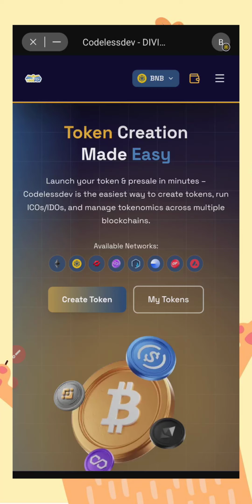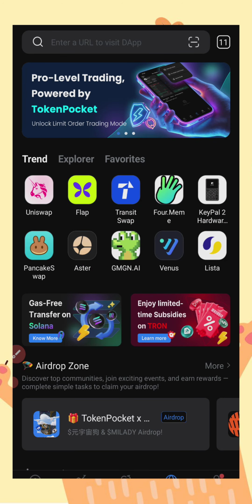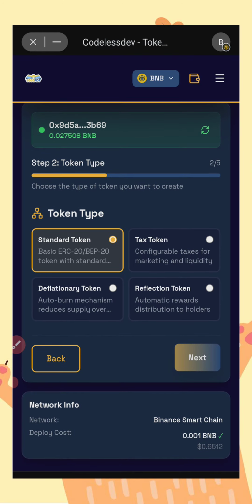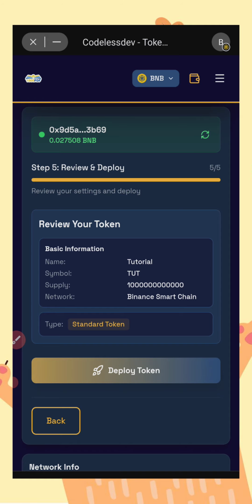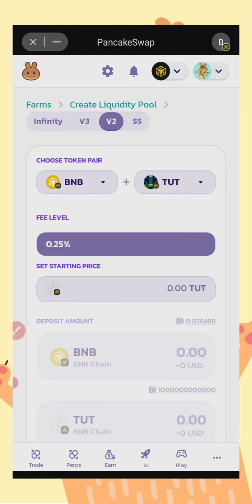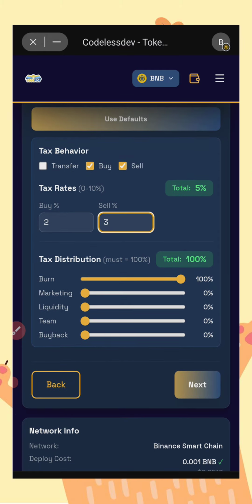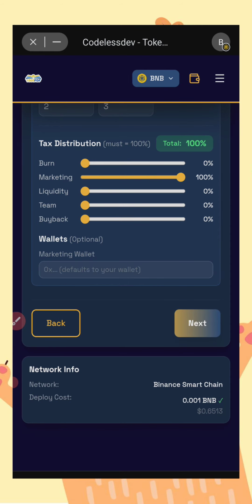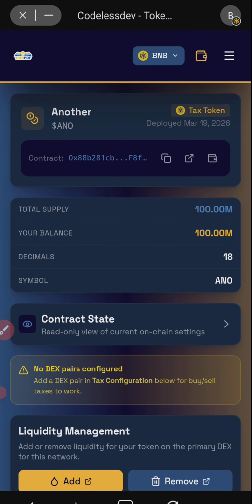CODELESS DEV LAUNCHPAD TUTORIALS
CODELESSDEV LAUNCHPAD 🔊🔊🔊

WHAT REALLY HAVE WE BUILT?
1. A multi-chain token factory that can create coins in 8 different blockchains.

2. A liquidity adding function that can make your tokens tradeable.

3. Liquidity locking function.

4. Renounce function.

5. Sending tokens to multi wallet function.

Guess what?

Our fee will be the cheapest  and 50% of all the fees generated here will be used to BUY BACK 1000PDF TOKENS from the market. Imagine the what will happen to the supply 😱🙀🙀

I haven't yet mentioned the app we are building and what it will do.

1000PDF WILL BE AN ECOSYSTEM ON ITS OWN THAT'S POWERED BY THE WISDOM OF GOD.

CA:
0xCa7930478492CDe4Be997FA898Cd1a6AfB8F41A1